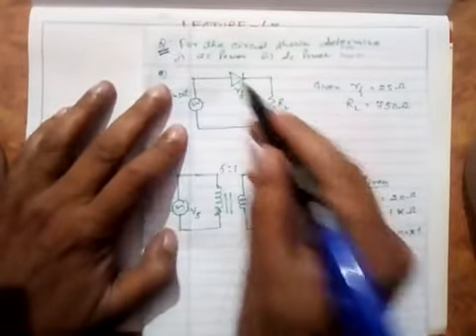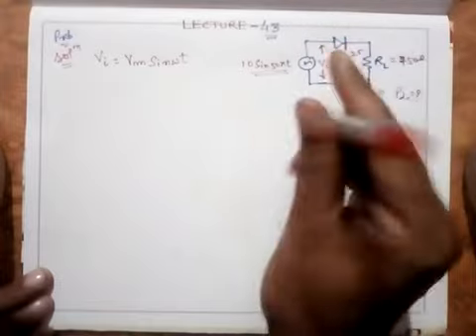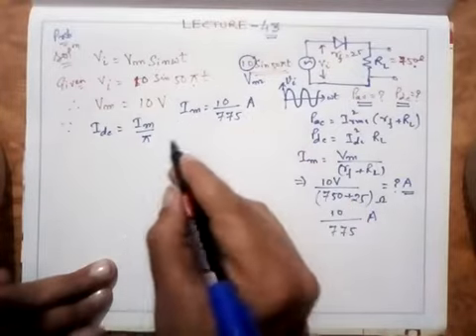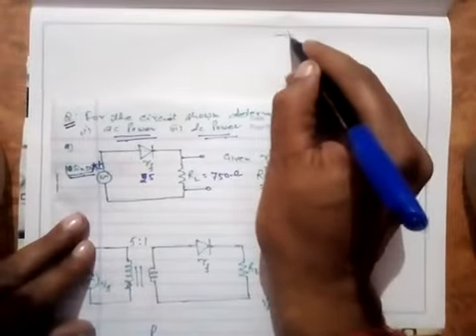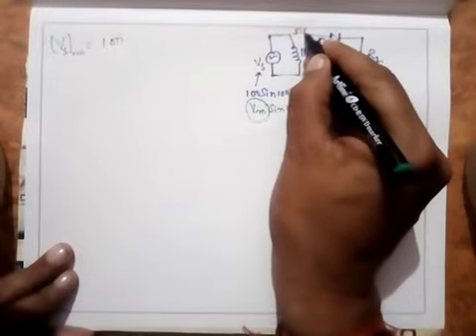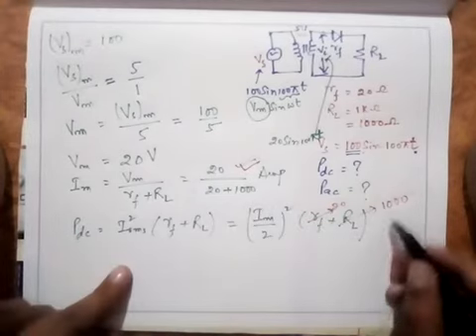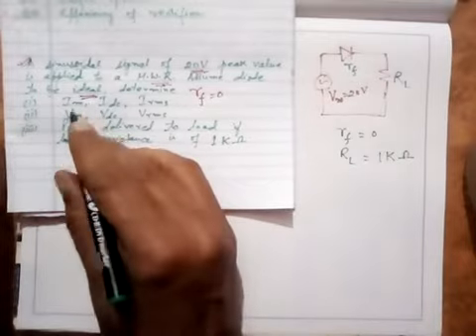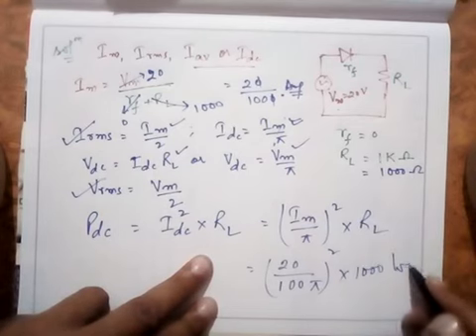LECTURE 43 HWR numericals